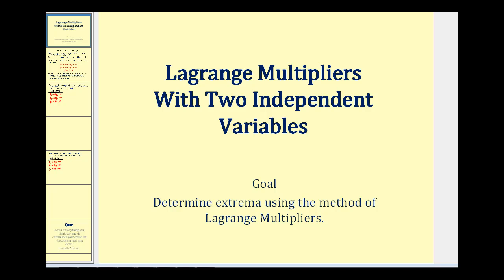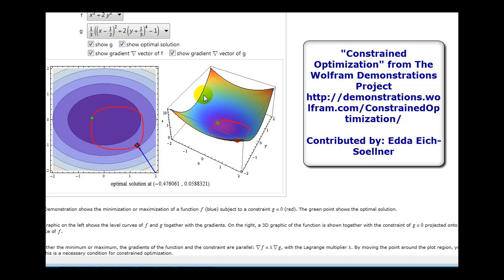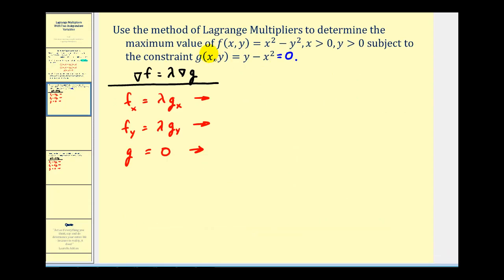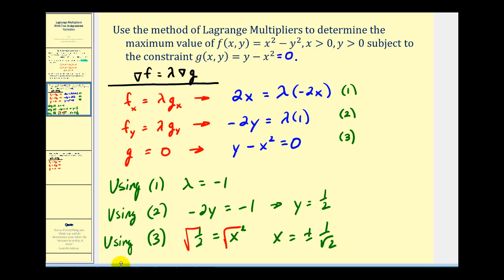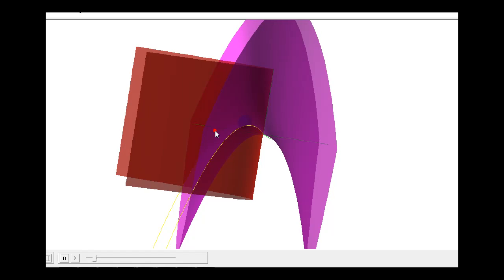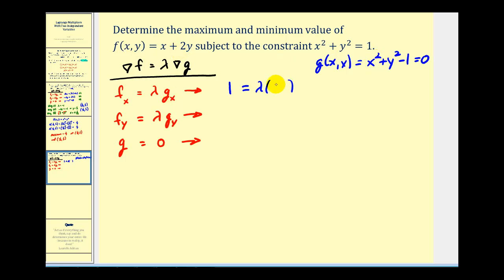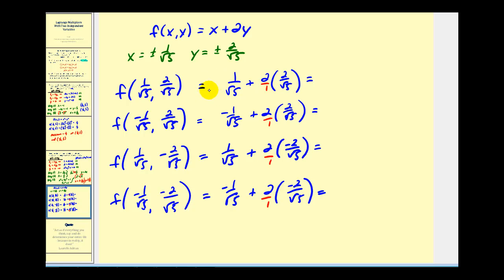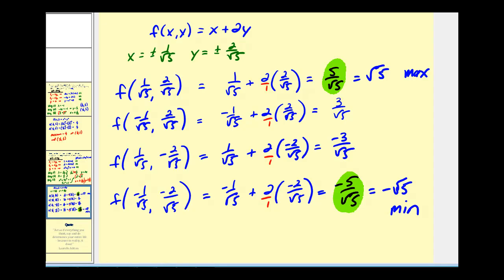Lagrange Multipliers - Part 1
This video will show how to apply the method of Lagrange Multipliers to a function with two independent variables.